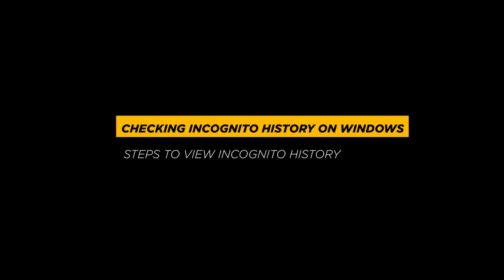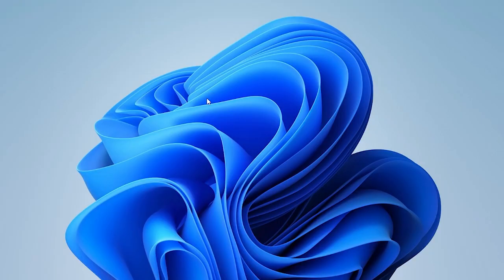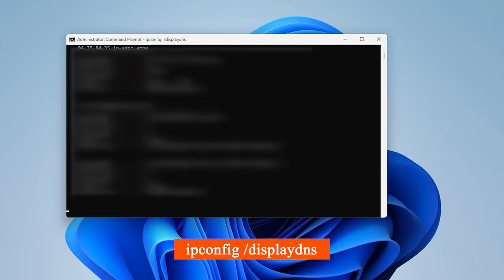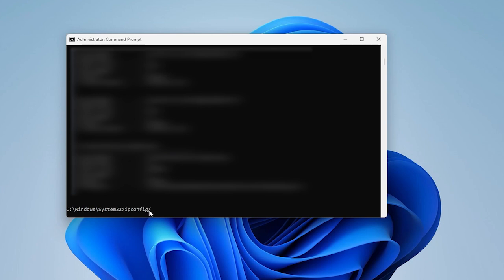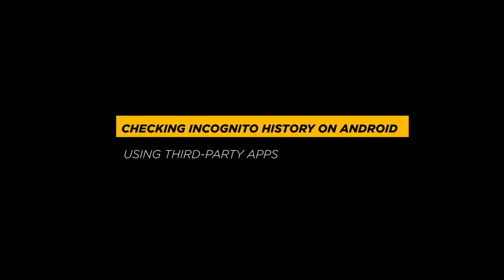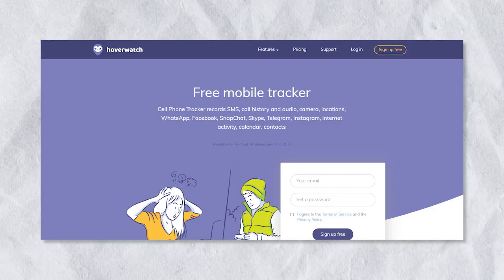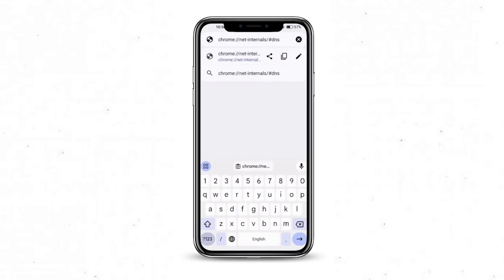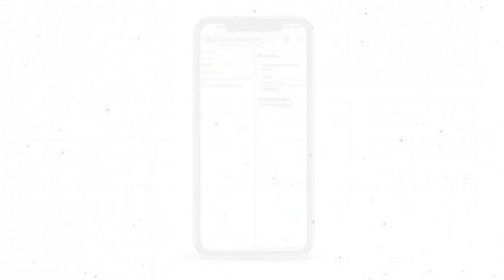Check and Delete Incognito History in Google Chrome | Protect Your Privacy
Learn how to check and delete your incognito history in Google Chrome to maintain your privacy. Follow these simple steps to ensure your browsing activities remain confidential.